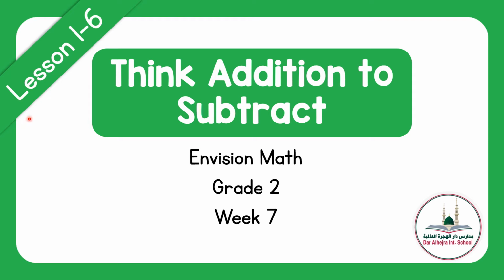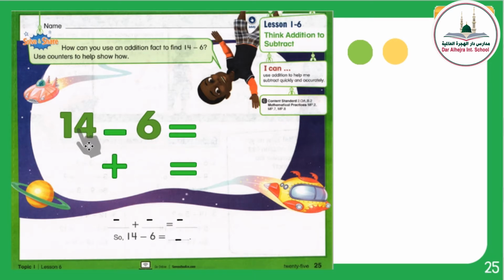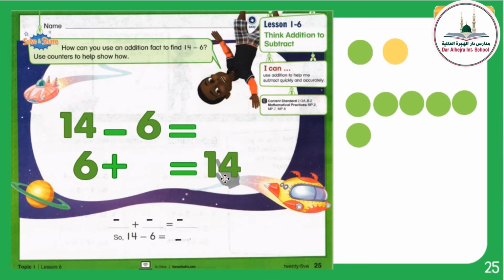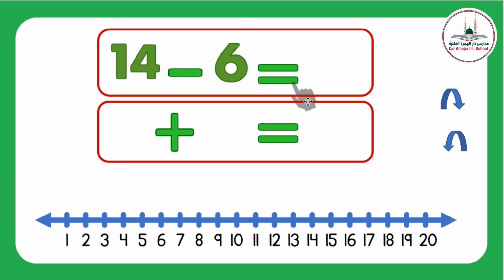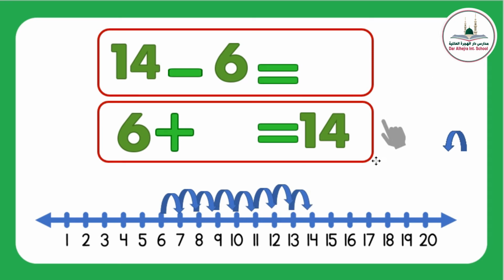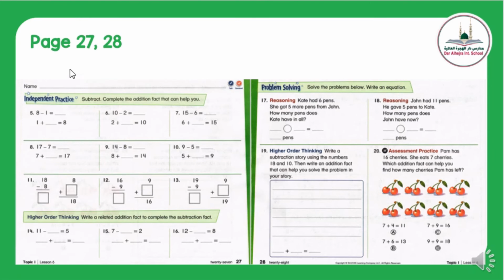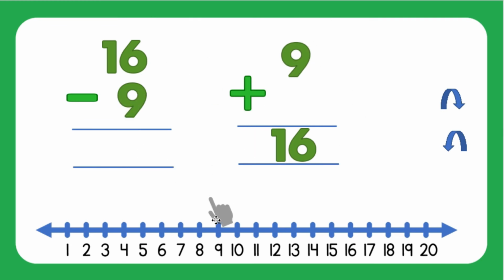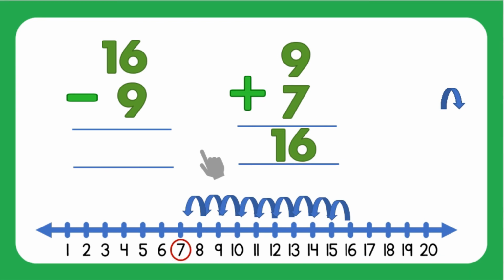Math - week 7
Lesson 1-6  Think Addition to subtract